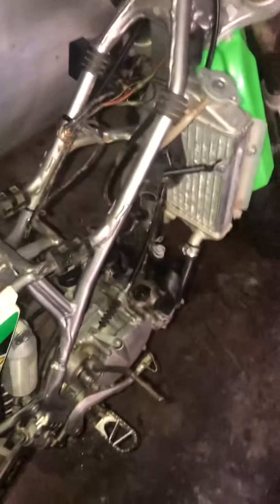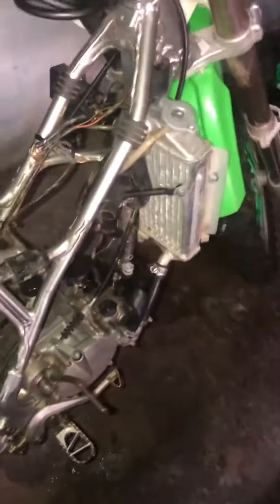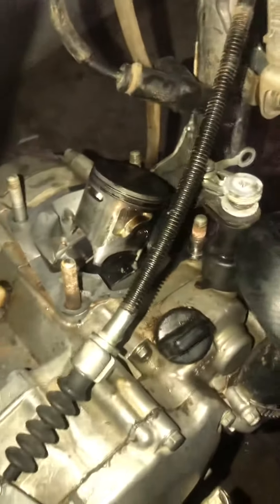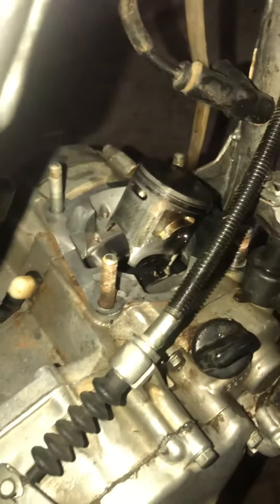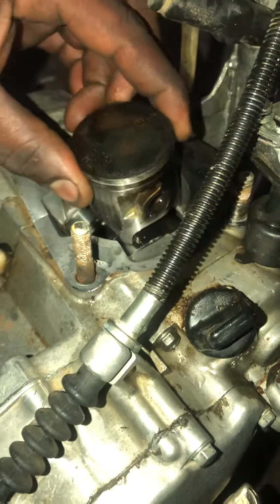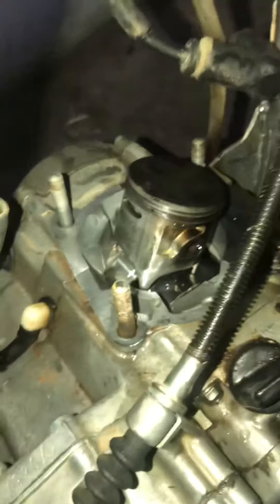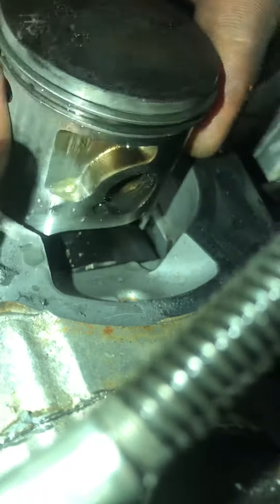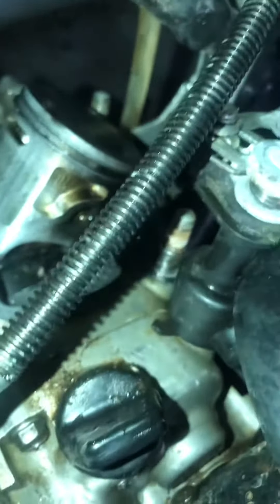Kx100 break down of engine